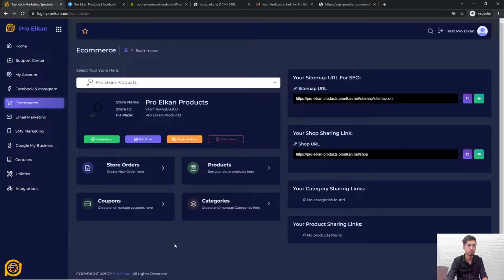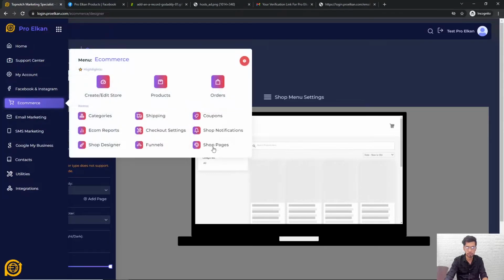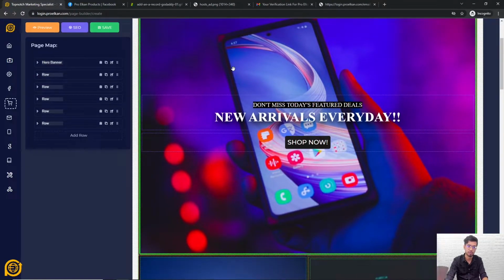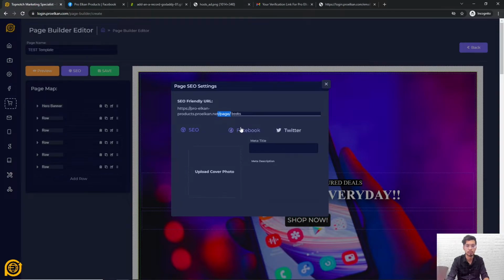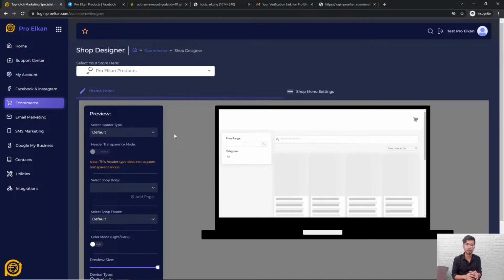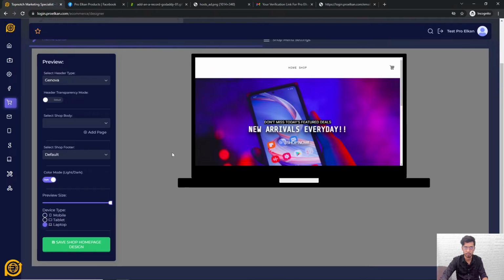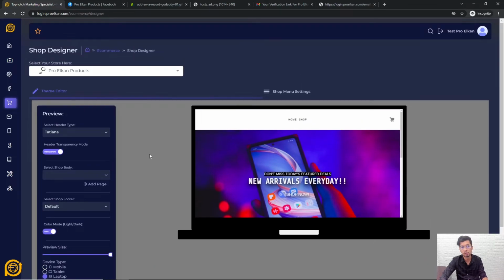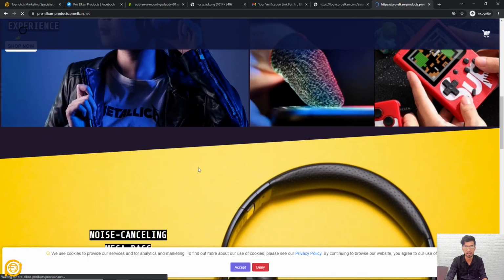Pro Elkan | Walkthrough | 5.2 Ecommerce | Shop Pages & Designer